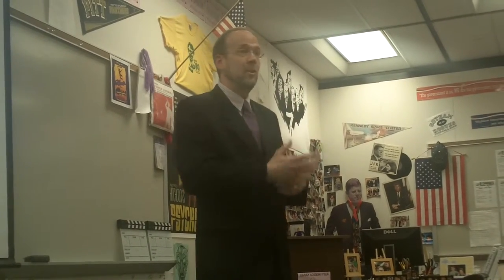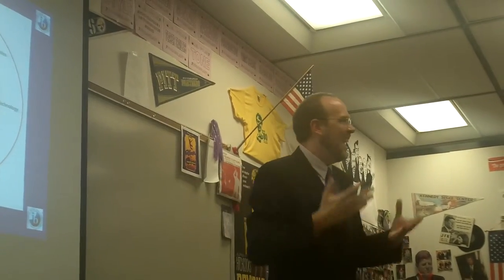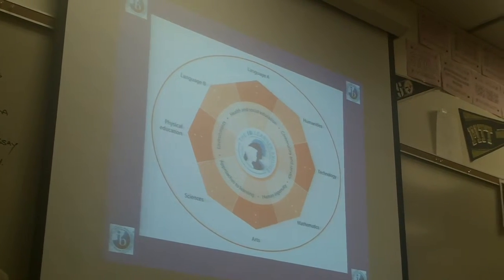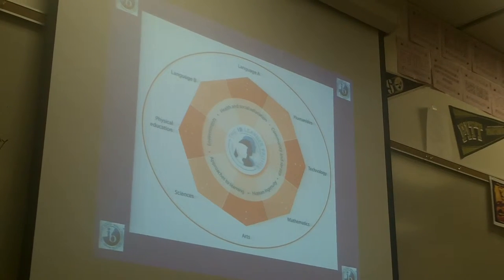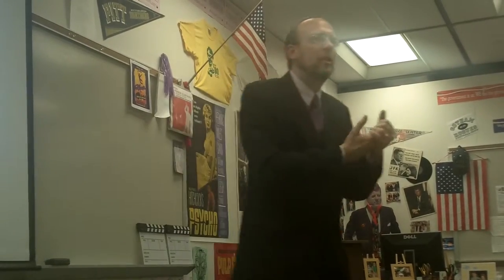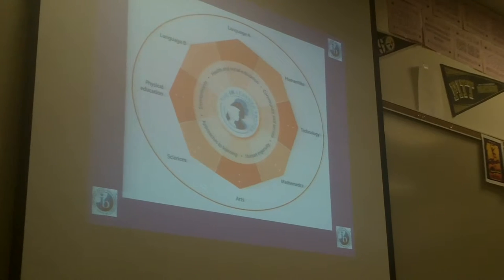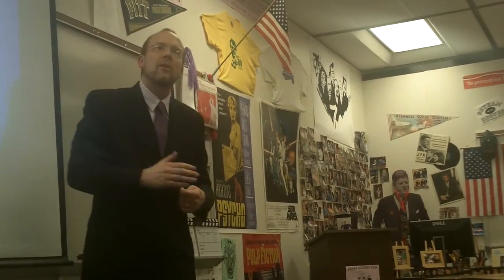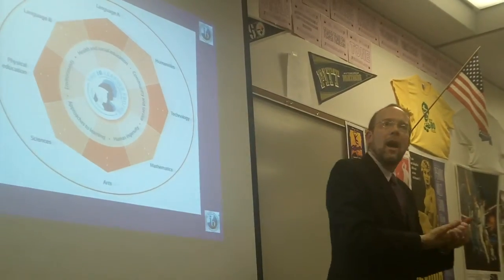IB_Mid_years.MOV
From the Parent Institute, April 2012, at Obama Academy, a school with grades 6 to 12 within Pittsburgh Public Schools.